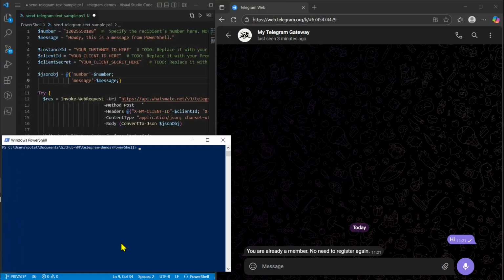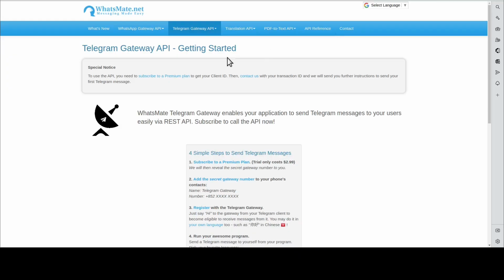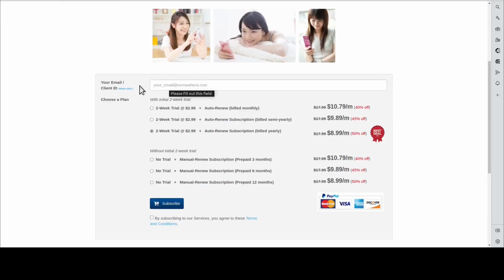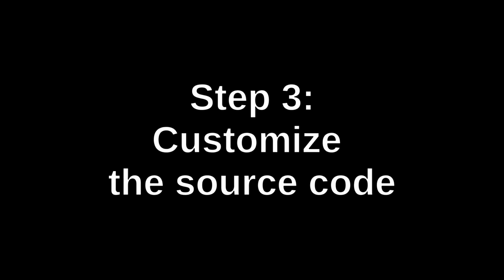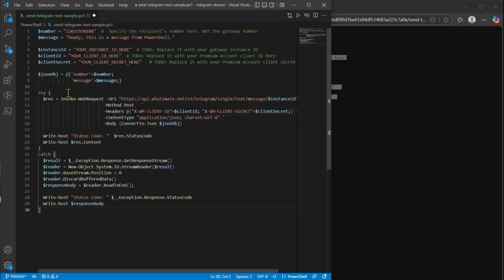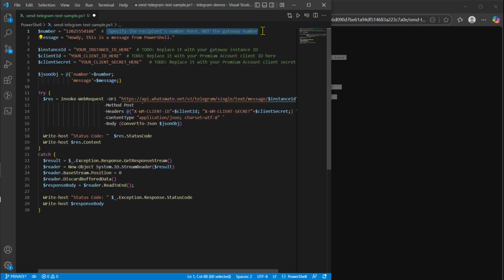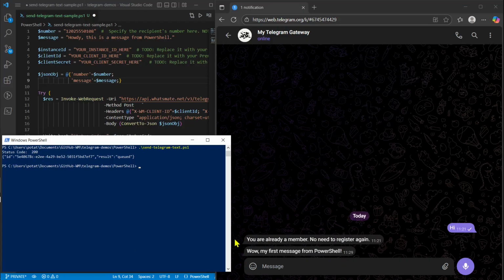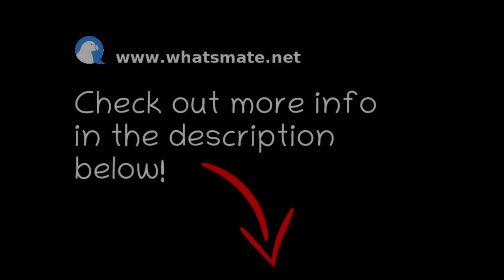How to send Telegram messages from a PowerShell script (Updated)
This video demonstrates to you - step by step - how you can send Telegram messages in PowerShell.